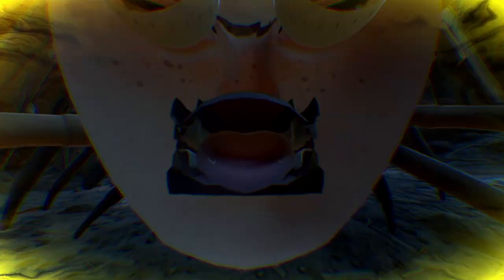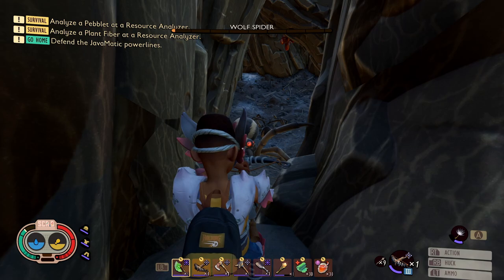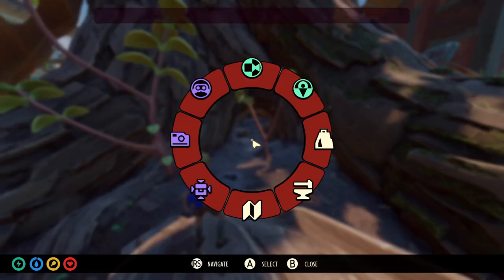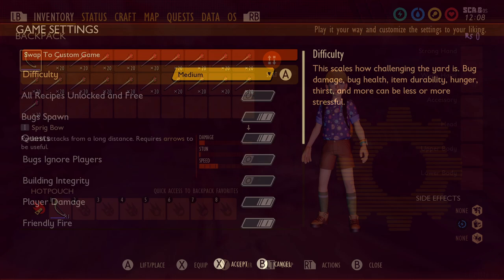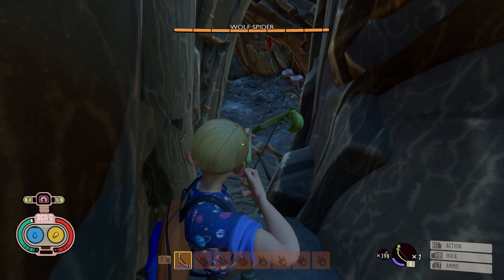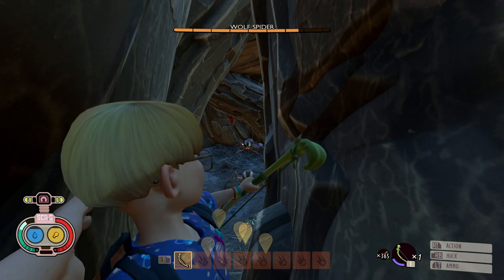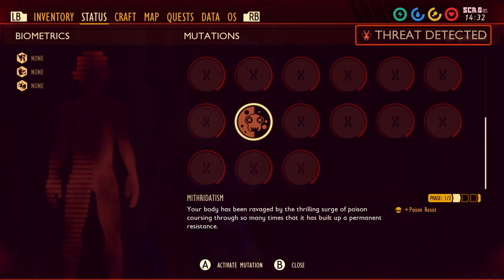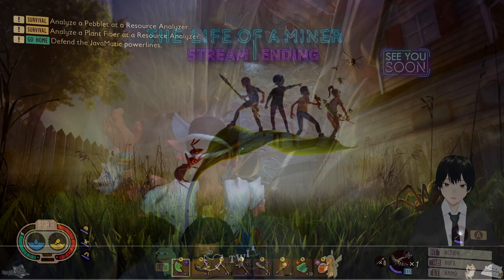Grounded | First Wolf Spider Kill Strategy "CHEESE"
Showing the Cheesiest Wolf Spider Kill Stategy. This strategy works on all difficulties.